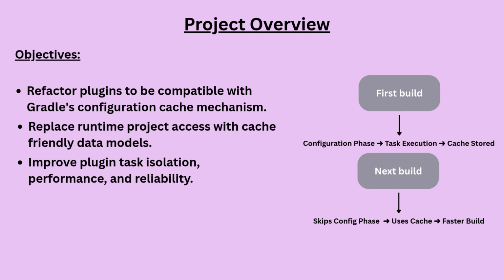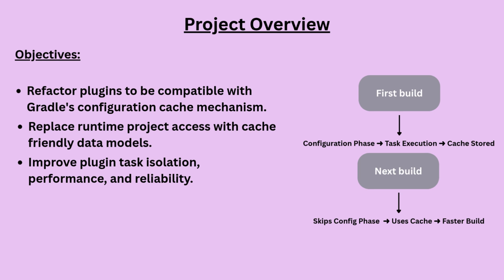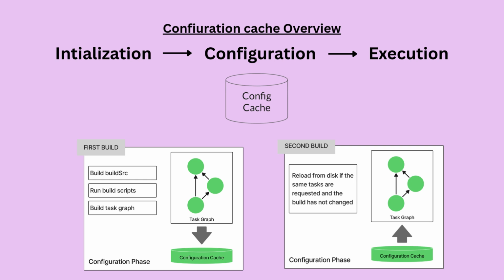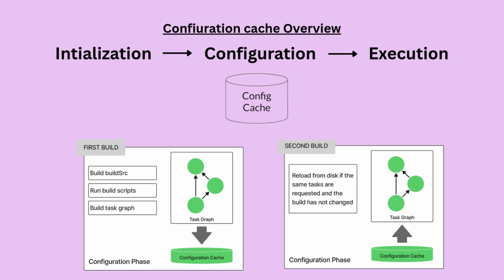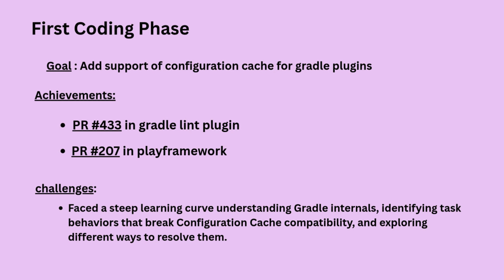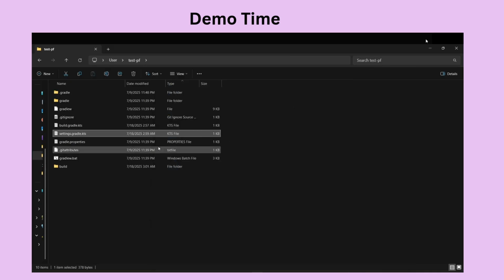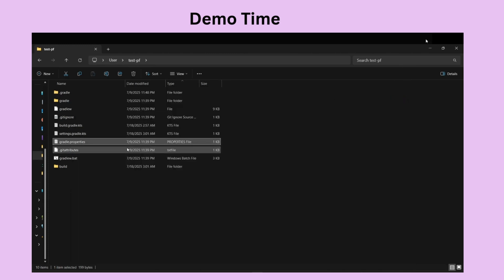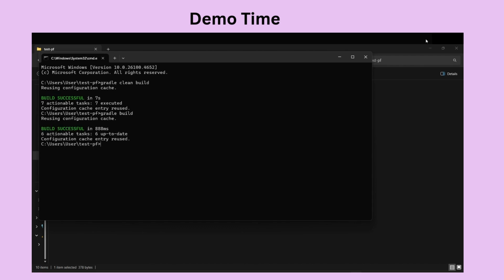GSoC 2025- Nouran- Improving Configuration Cache and lock contention in key Gradle plugins